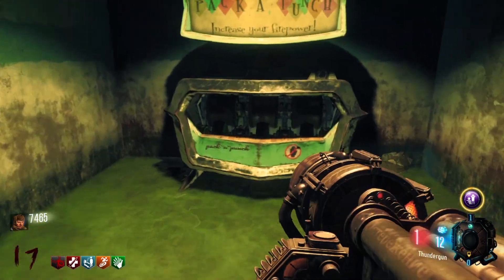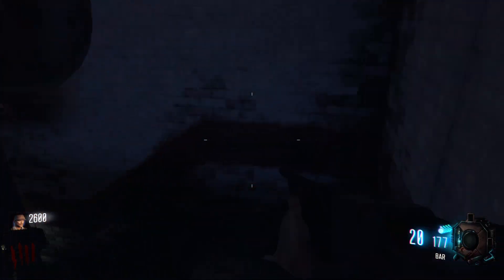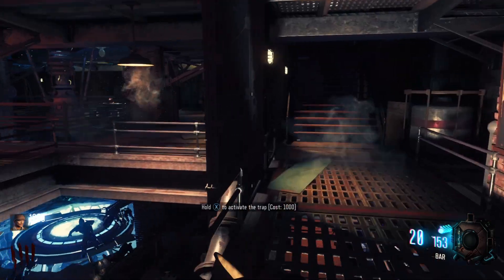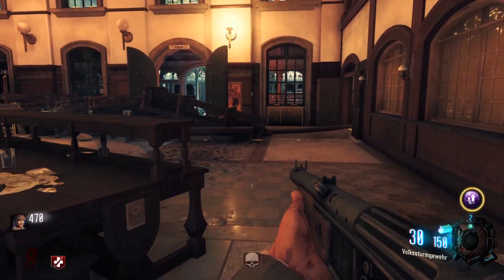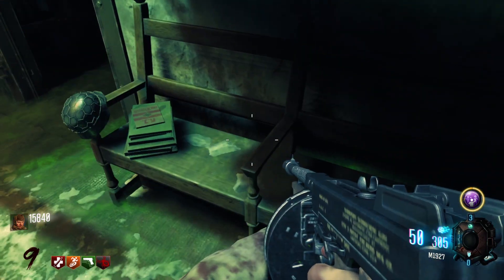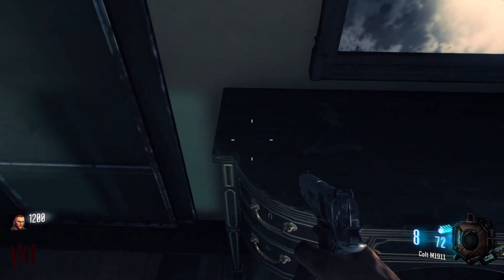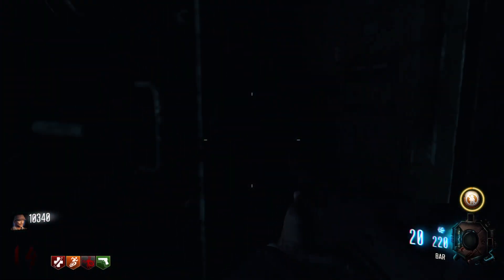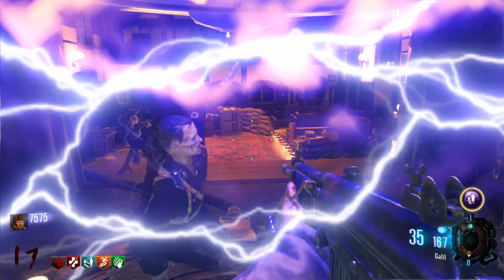How to Unlock Pack-a-Punch | Return to Das Herrenhaus Easter Egg Guide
This video will teach you how to unlock Pack-a-Punch for my Return to Das Herrenhaus Easter Egg Guide series. Check out the full easter egg live stream I did if you are interested in seeing that.
✩ Custom Zombies Easter Eggs ✩
✩ MUSIC ✩
Treyarch Sound